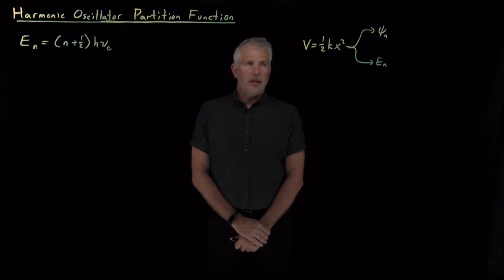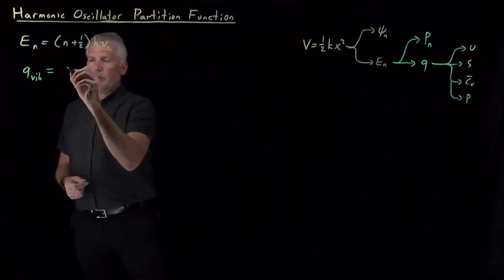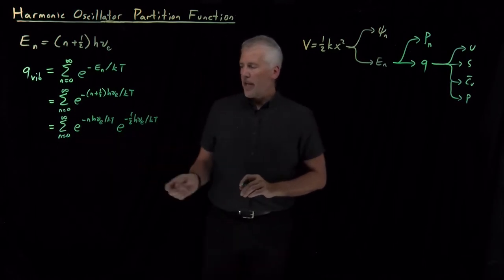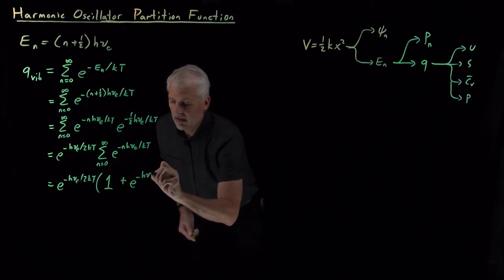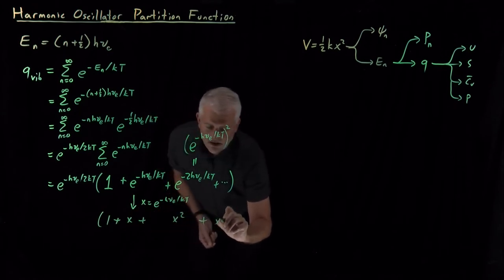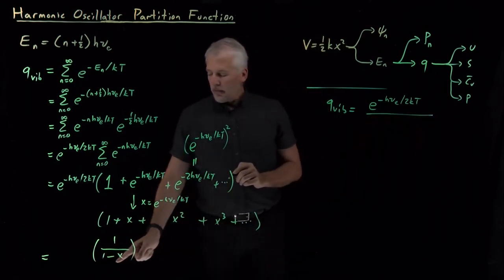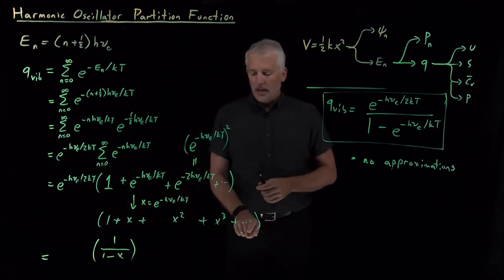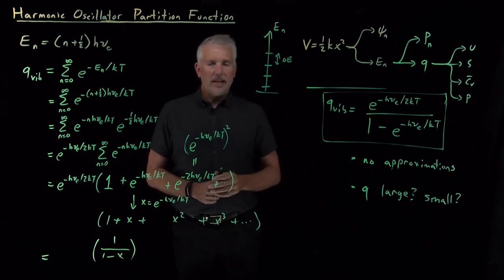Harmonic Oscillator Partition Function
The partition function for the harmonic oscillator can be simplified from an infinite sum down to a closed-form expression.